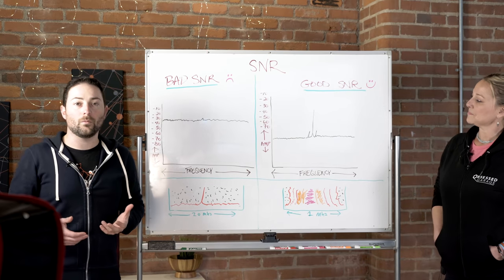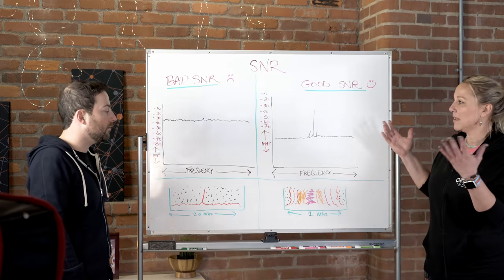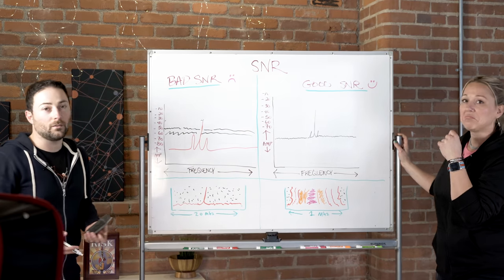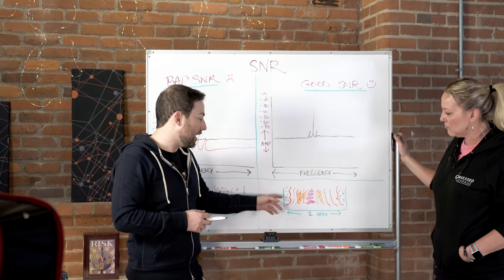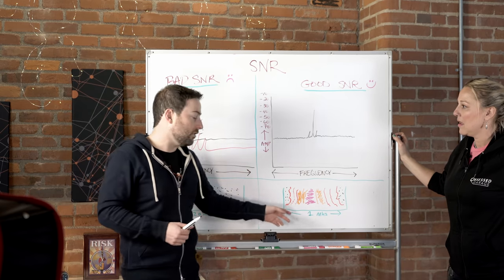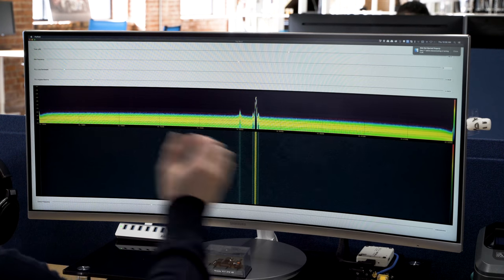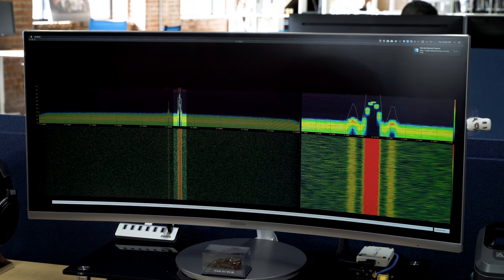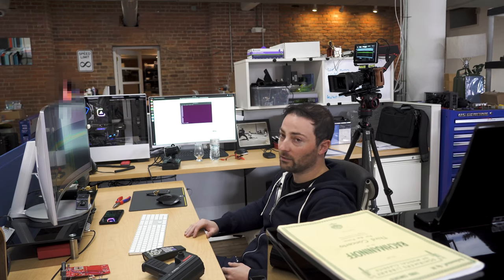What is SNR and why is it important for Radenso Theia?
Jon and Mindi take a deep dive into SNR and explain what it means for Radenso Theia.